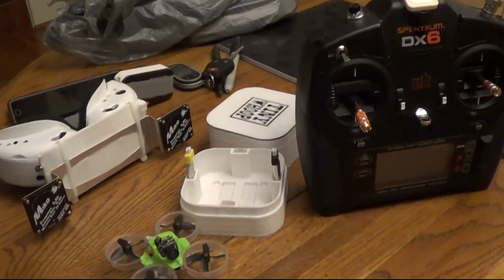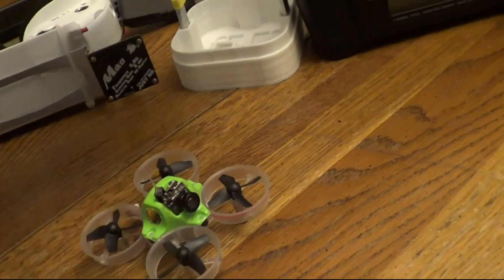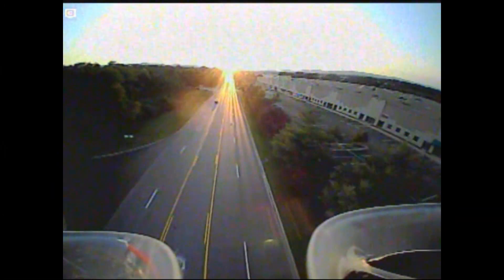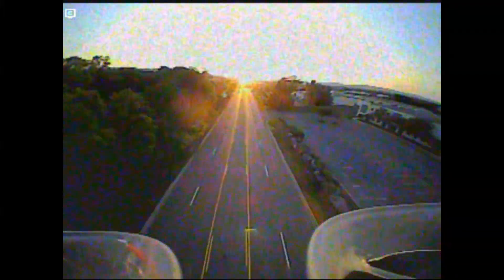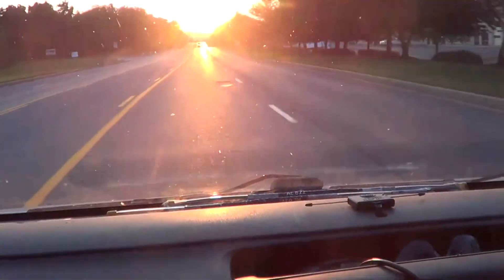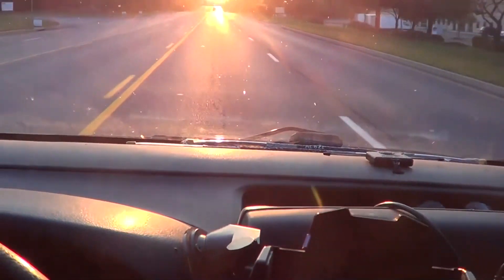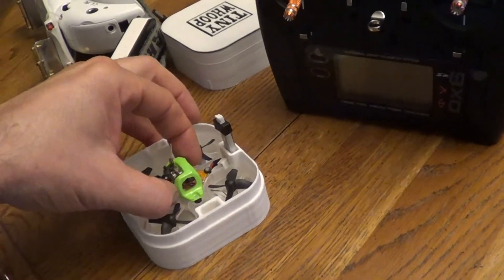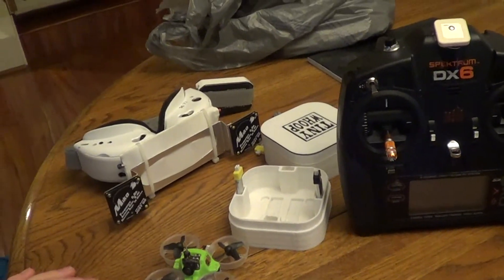3,500 ft (1km) Range Test on Tiny Whoop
I'm almost at 1 mile range for Tiny Whoop.  This test is in free air with no obstructions to the end.  Uplink is 1.3 watts 2.4 Ghz.  Downlink is 5.8 Ghz.  I have other videos if you want to see details on this setup.